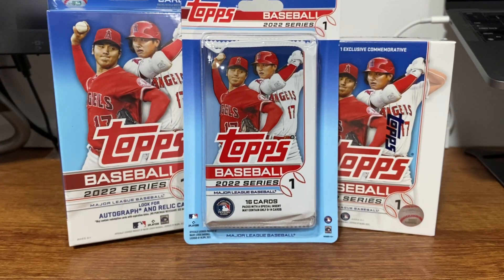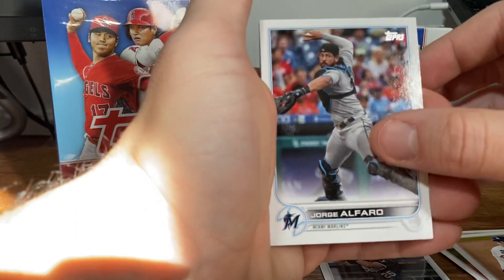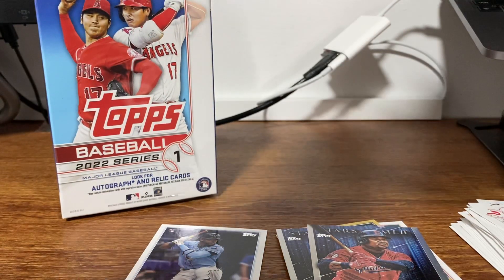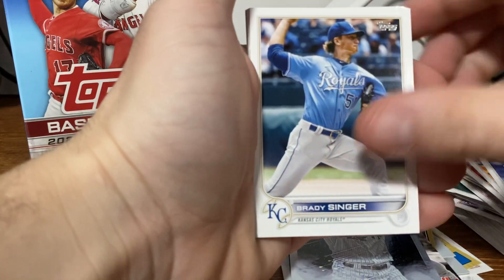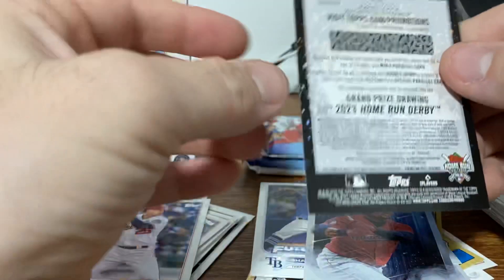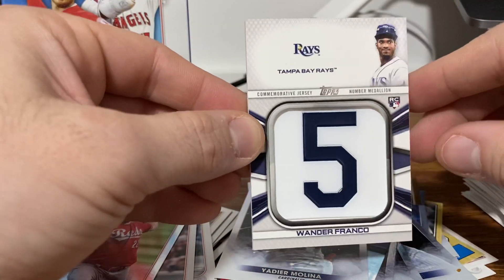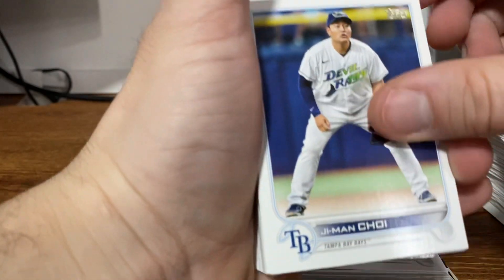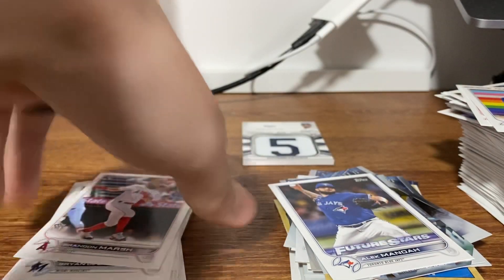Sweet Wander Pull! | 2022 Topps Baseball Blaster, Hanger, and Blister Unboxing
Unboxing 2022 Topps Baseball retail products including one blaster, one hanger, and one blister pack.